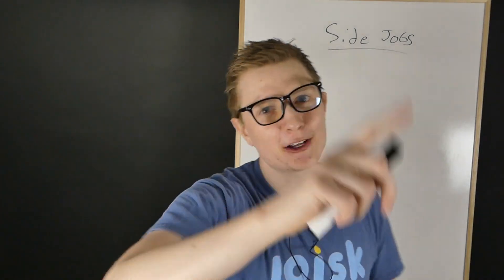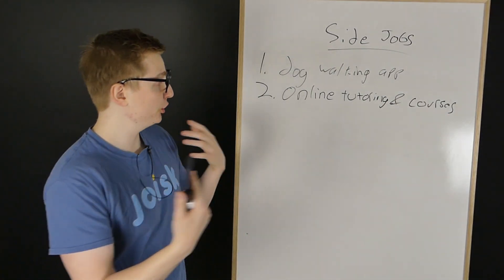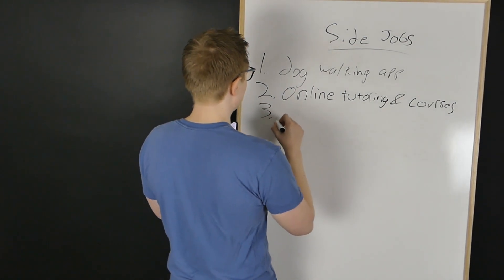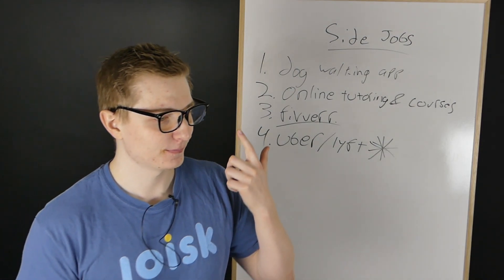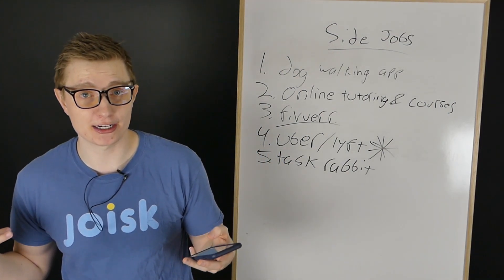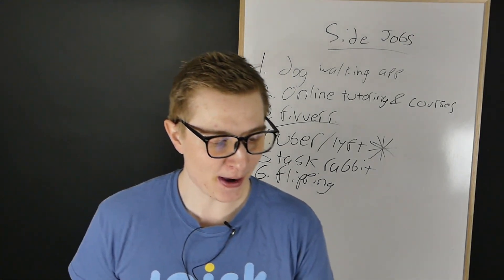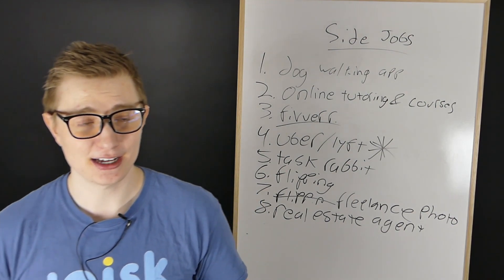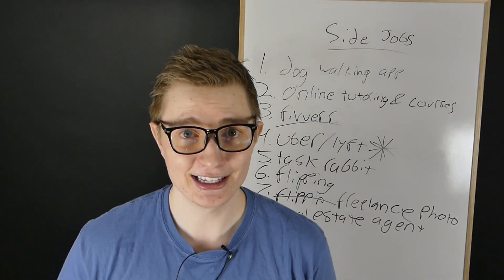8 Awesome Side Jobs To Make Extra Money 💰 in 2019